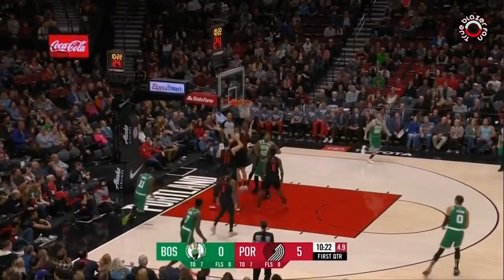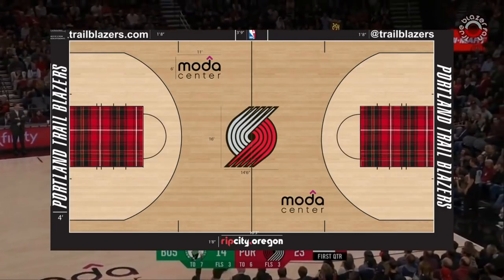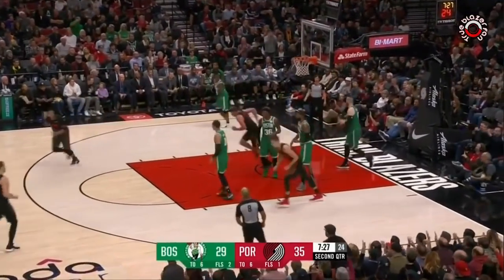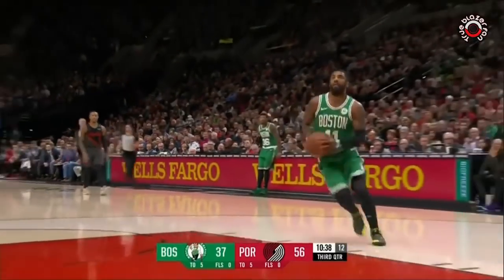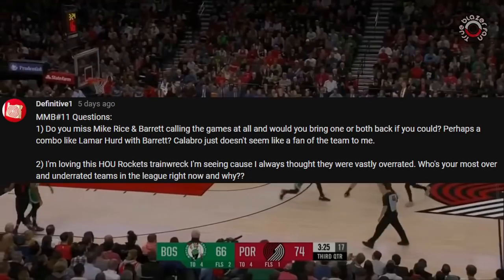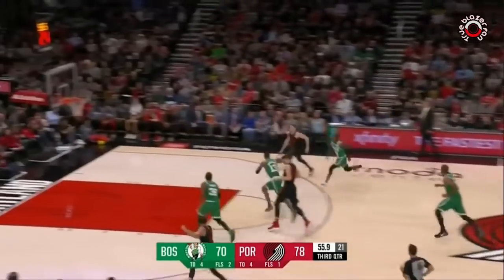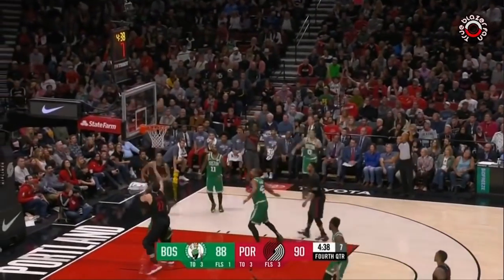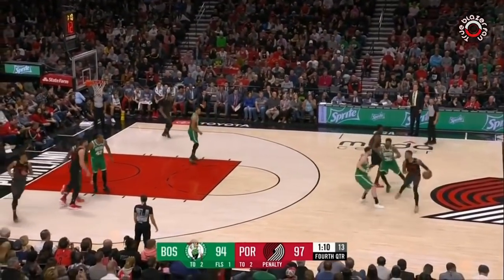Blazers Need an Alternative PLAID-THEMED Court! | Monday Mailbag #11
Blazers vs . Full game highlights. 2018

→ sports
→ plays
→ comedy
→ concerts
→ any major entertainment event